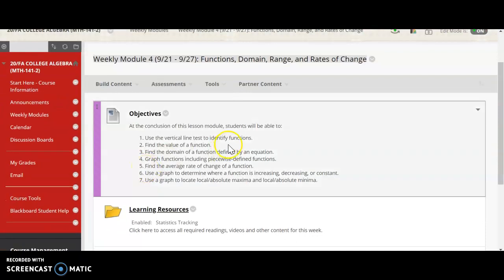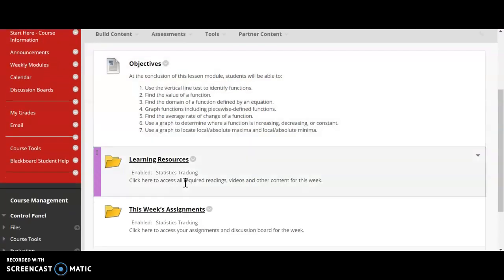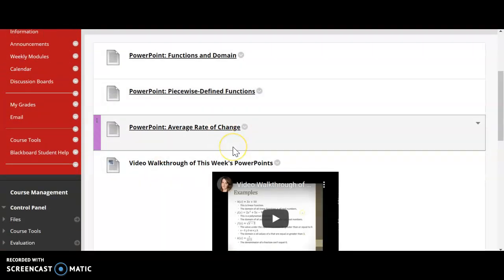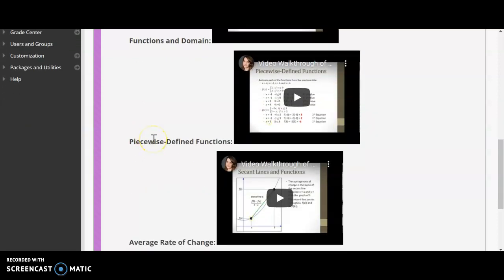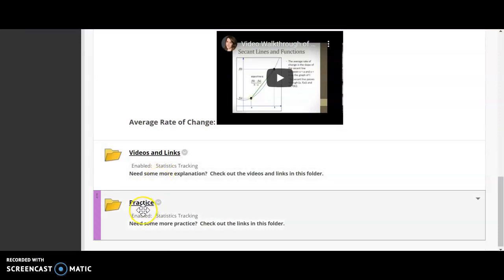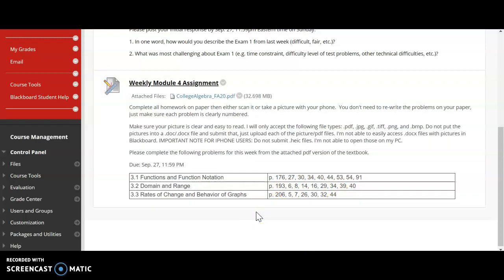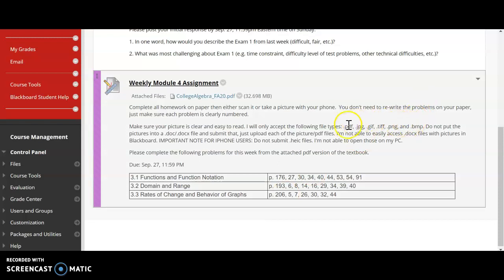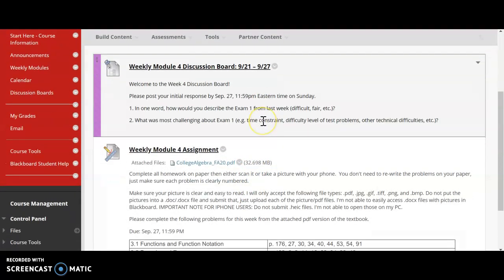MTH141 College Algebra Week 4